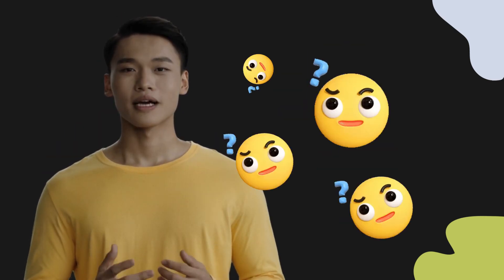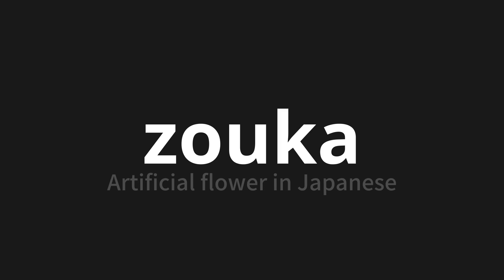How to pronounce zouka | 造花 (Artificial flower in Japanese)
Master the Pronunciation of 'zouka | 造花' - which means : Artificial flower in Japanese 📝 with @PronunciationJapanese 🎓🗣️ - [Your Guide to Japanese]

Learn to pronounce 'zouka' perfectly in Japanese with our easy and engaging tutorial by @PronunciationJapanese! 📖📽️ In this comprehensive video, we provide you with native speaker examples 🗣️👂 and phonetic breakdowns 🎵 to ensure you get the pronunciation just right.